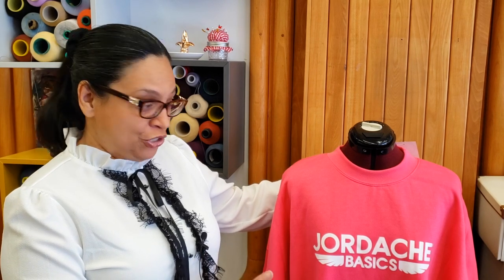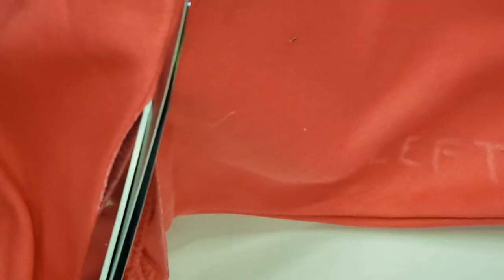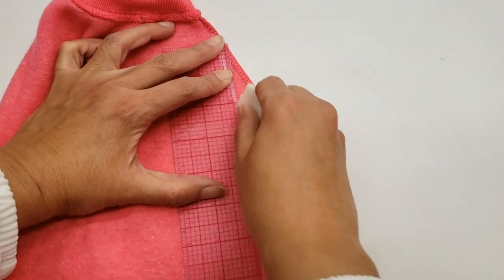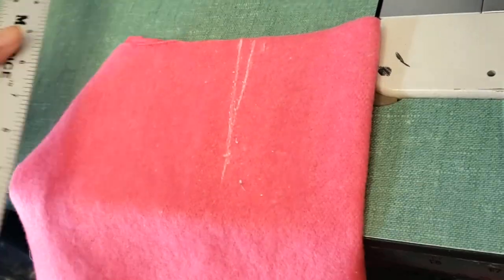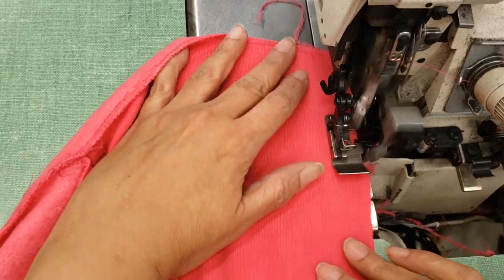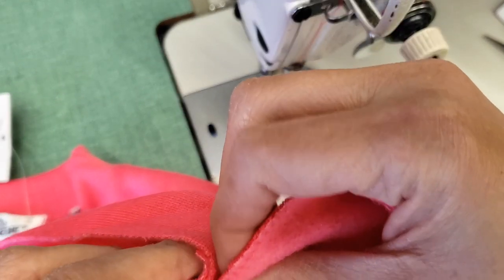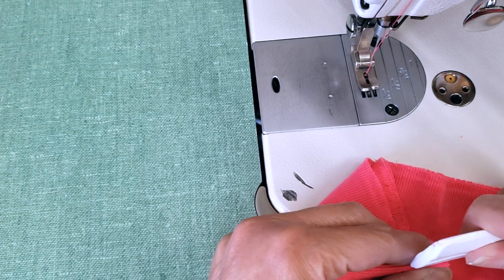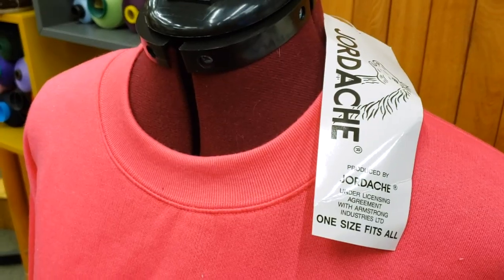Upcycling an Oversized Sweatshirt Into a Sexy Two-Piece Set! *Step by Step*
Hey guys! In today’s video, I had a customer who purchased this lovely deadstock vintage Jordache oversized sweatshirt. She wanted me to convert it into a stylish two-piece set. I start off by showing you guys a plan I drew-up on Procreate and then I proceeded to do the alterations. In the end, the zipper wasn’t 100% complete yet because I wanted the customer to come in for a fitting before I closed it all up. I hope you guys like this and I want you to know that the possibilities are endless with the power of alterations!